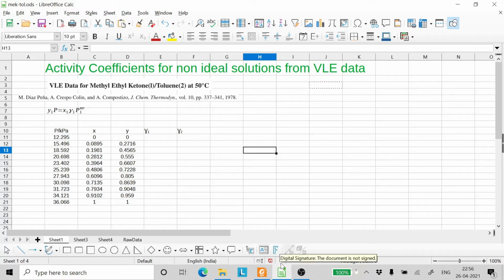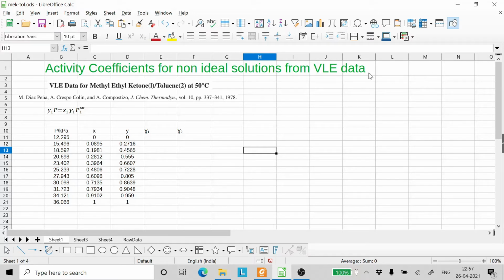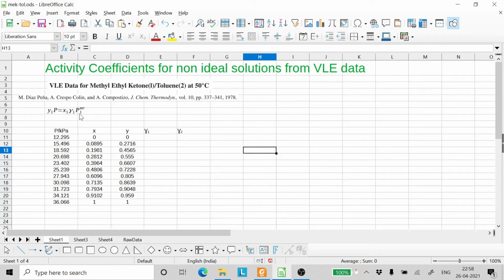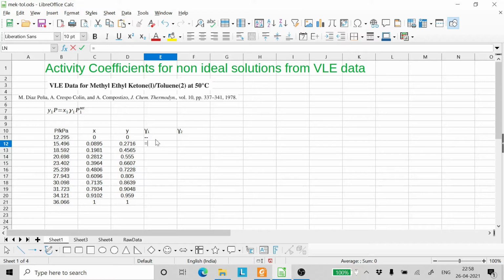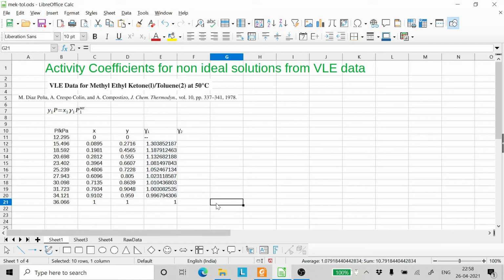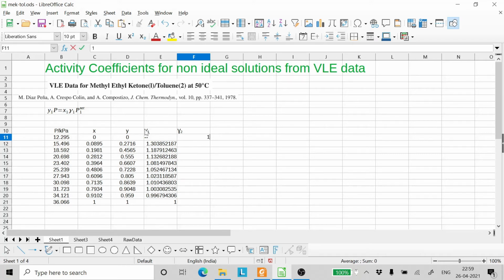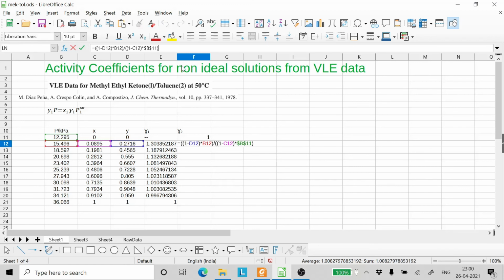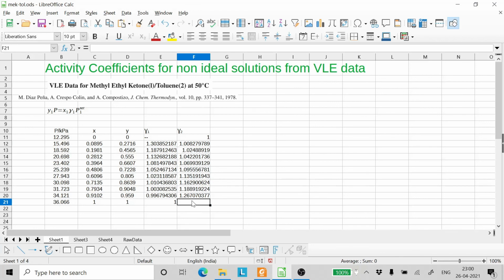Activity Coefficient from VLE data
This video is on how to calculate activity coefficient from VLE Data